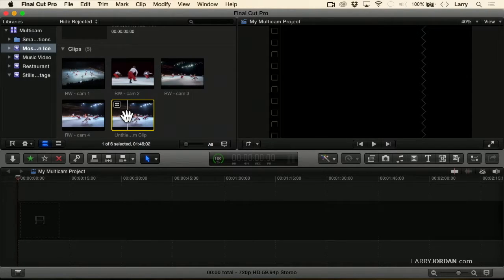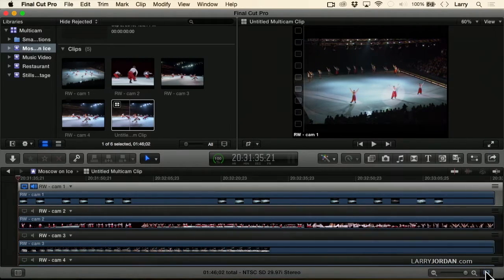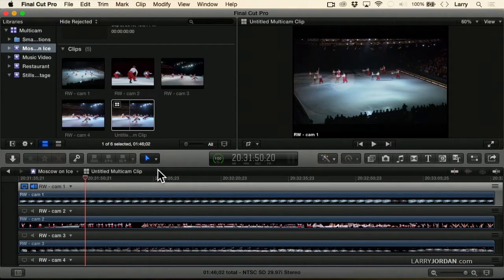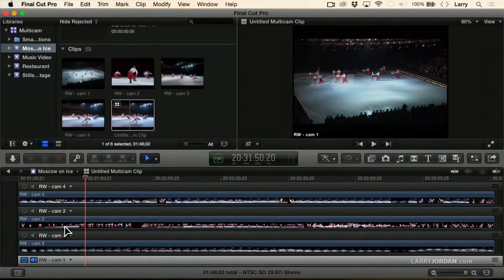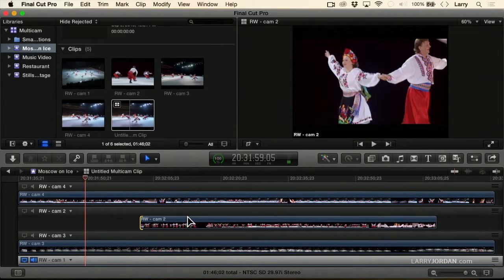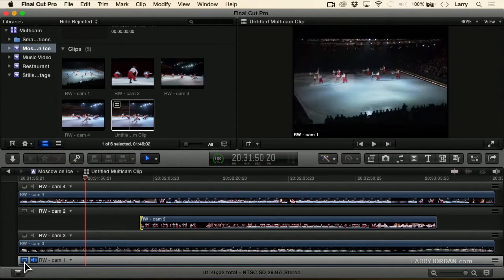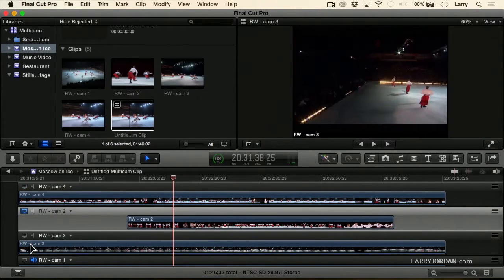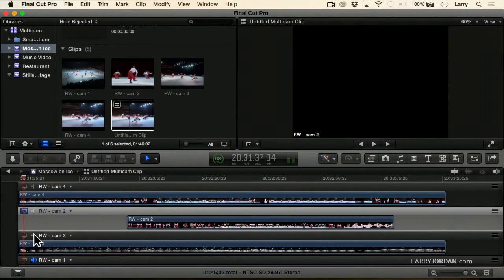Using the Multicam Angle Editor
- Multicam shooting is a popular technique where multiple cameras cover the same event at the same time providing different perspectives to use during editing. Multicam editing is the process, within Final Cut Pro X, where we can simultaneously view and edit all those angles at the same time. Multicam editing can be done in real-time or slow-motion.

In this short video tutorial, excerpted from our "Multicam Editing in Final Cut Pro X” webinar,  Larry illustrates how to use the Angle Editor to modify a multicam clip.